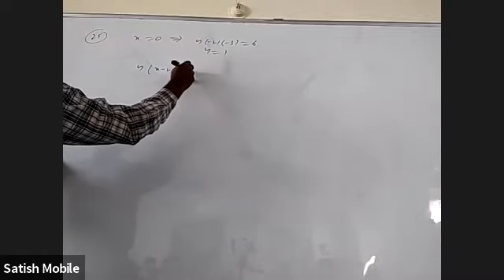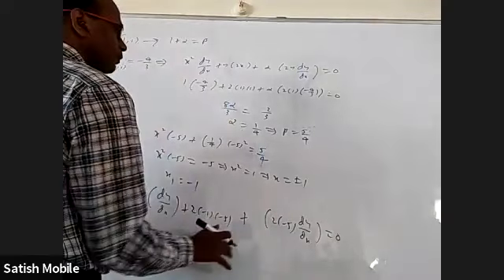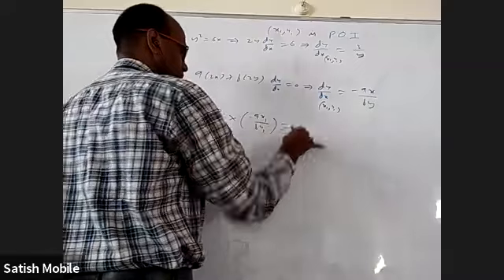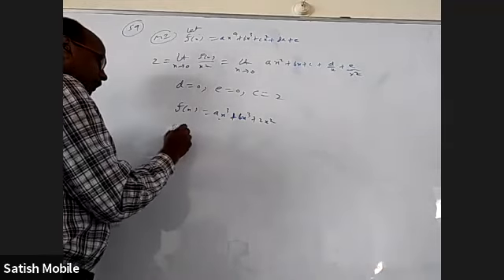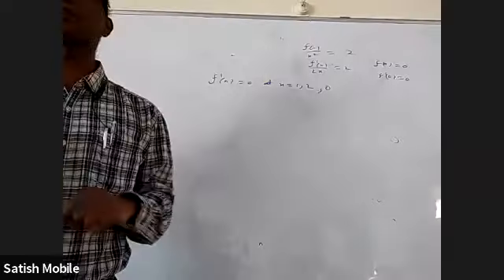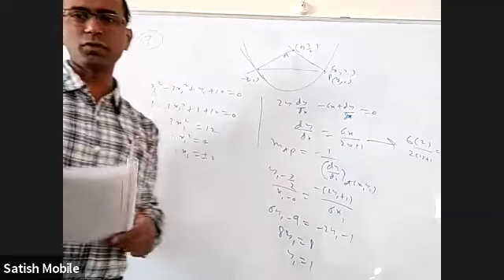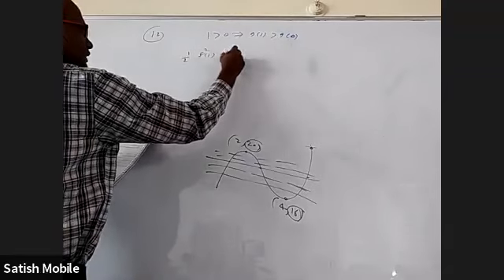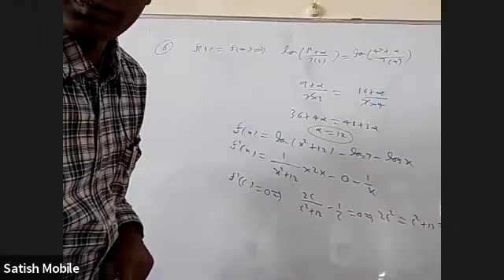19 1 2021 doubts of aod for r5,6,7